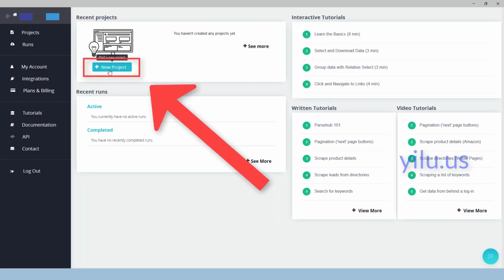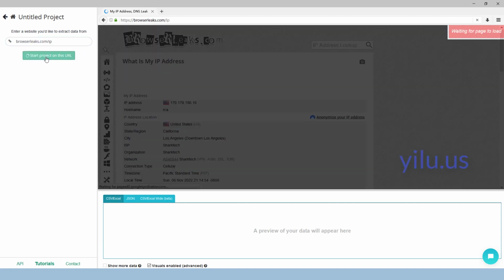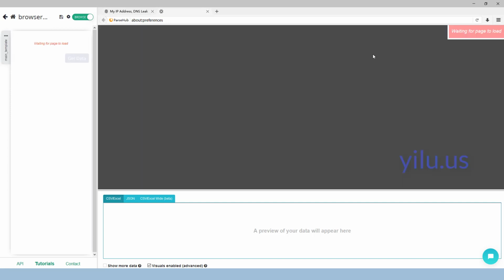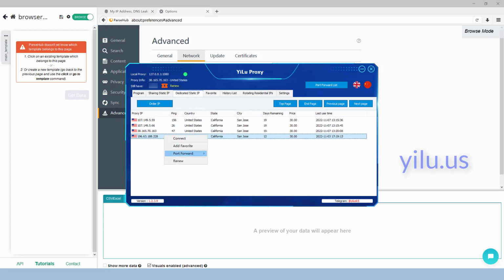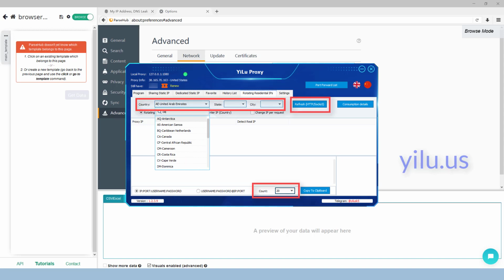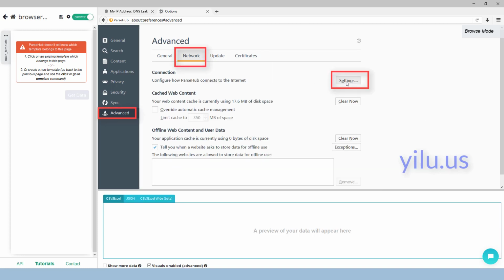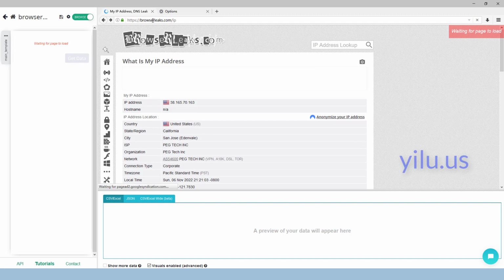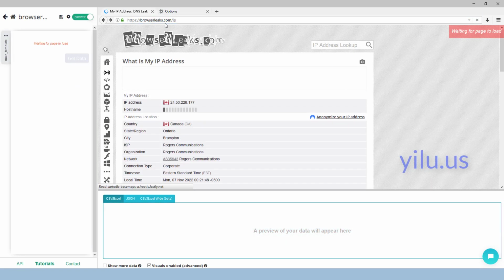911s5 Proxy: YiLuProxy - How to Use ParseHub Integration with YiLu Proxy - yilu.us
ParseHub is a web scraping software that can turn any site into a spreadsheet or API. ParseHub supports Windows, macOS, and Linux operating systems.

The video shows how to use YiLu Proxy with ParseHub, a step-by-step guide.